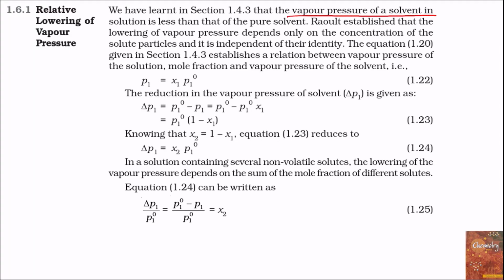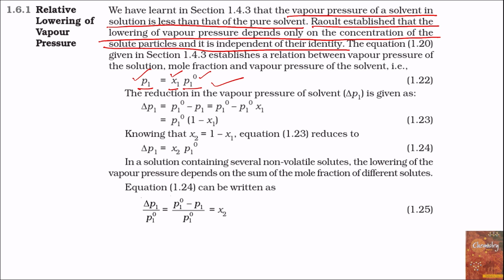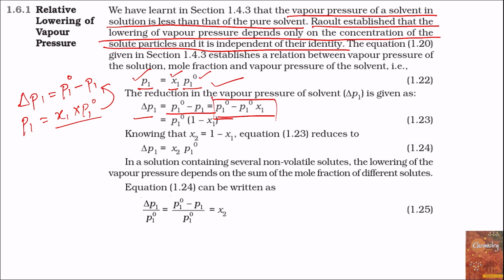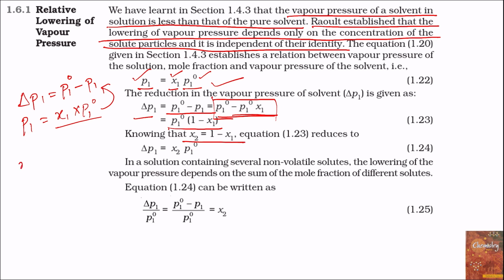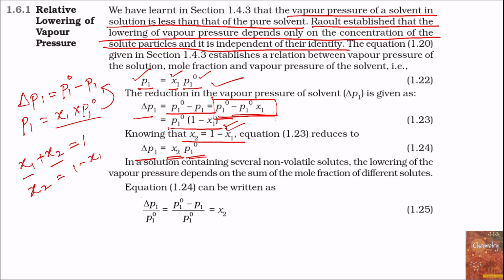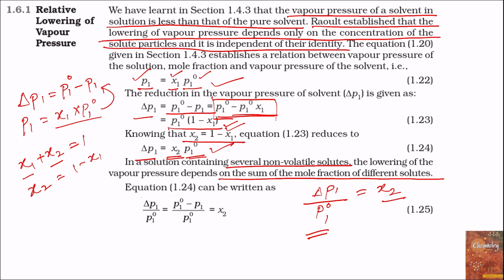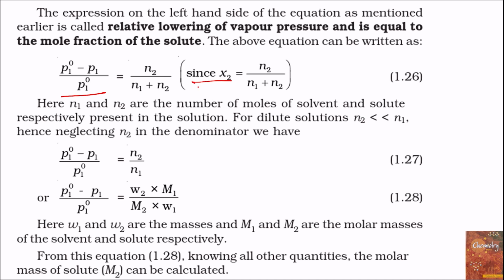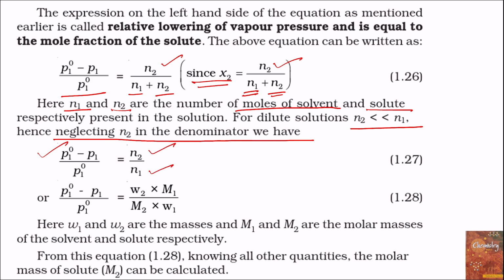relativeloweringofvapourpressure ncert solutions class12